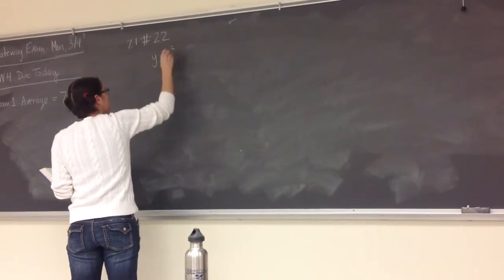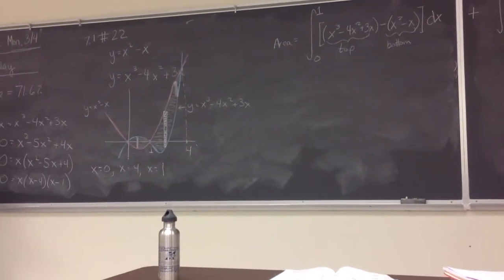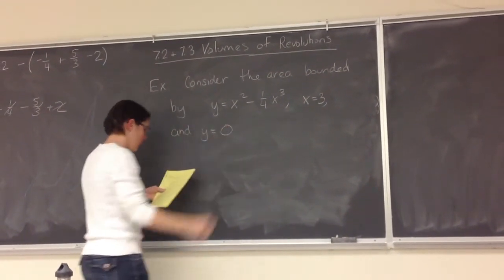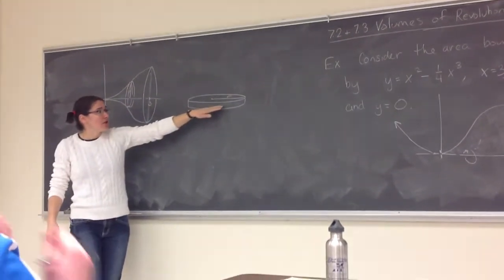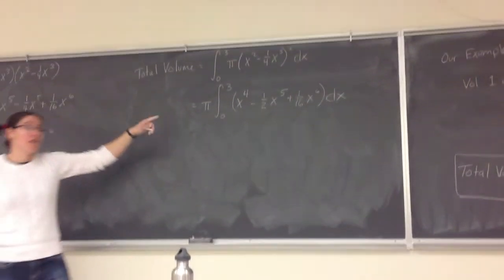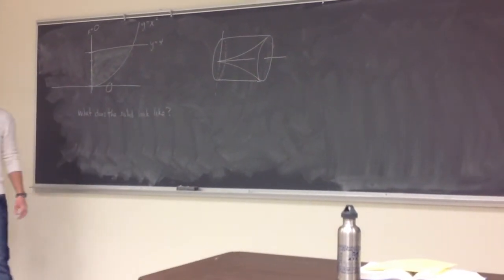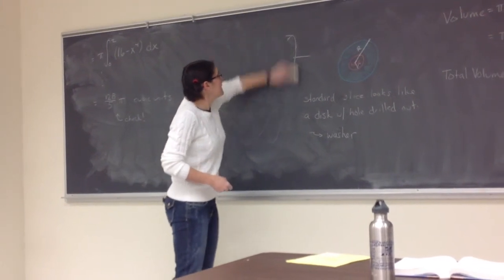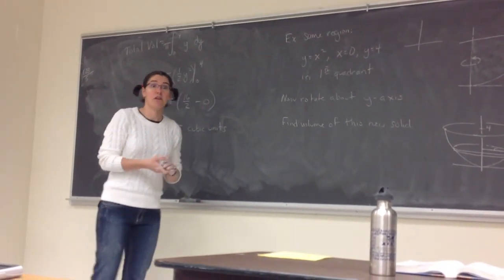2/25/13 Lecture 9 003